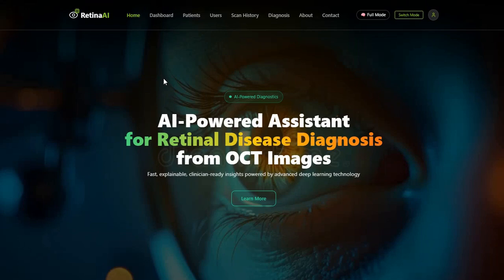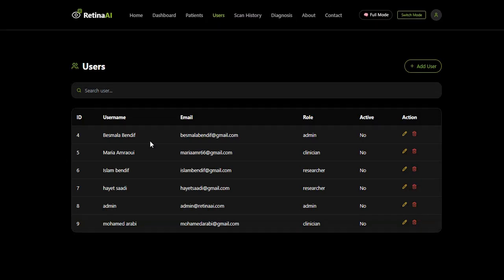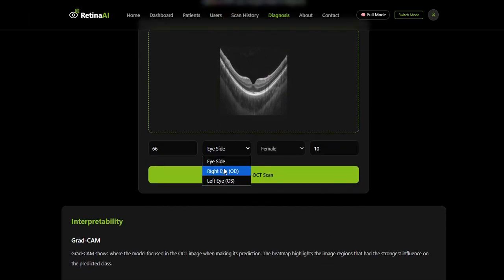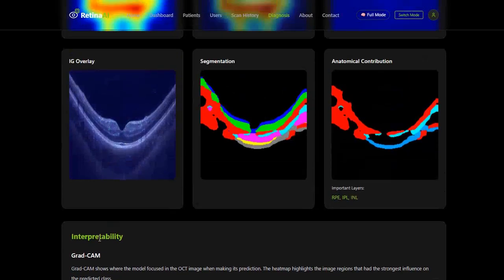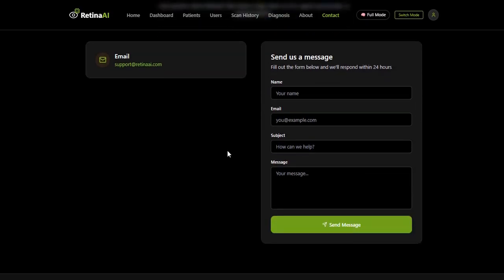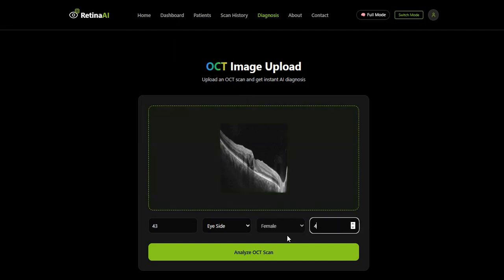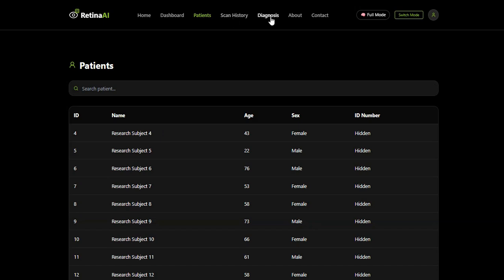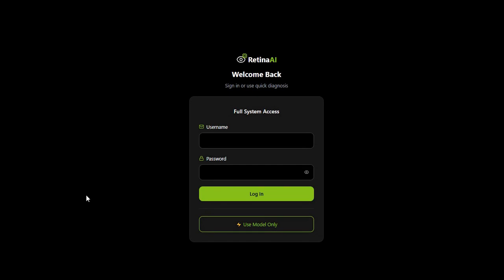RetinAI – AI System for OCT Macular Disease Diagnosis (Demo)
This video presents a demonstration of RetinAI, a clinical decision support system designed for automated diagnosis of macular diseases from Optical Coherence Tomography (OCT) images using a multimodal deep learning framework.

The system integrates OCT image analysis and structured patient metadata within a secure, offline hospital environment. It provides real-time diagnostic predictions, confidence scores, and explainable AI visualizations using Grad-CAM and Integrated Gradients.

The platform is built as a full-stack clinical application with:
- React.js frontend for clinician interaction
- FastAPI backend for secure API processing
- PyTorch-based multimodal AI inference engine
- PostgreSQL database for structured clinical data storage
- Local filesystem for medical image management

The demonstration showcases the complete clinical workflow, including patient creation, OCT image upload, AI-based inference, and explanation visualization. The system is deployed within a Local Area Network (LAN) to ensure data privacy, security, and compliance with clinical constraints.

This work is part of a final-year project focused on bridging artificial intelligence research and real-world clinical deployment in ophthalmology.